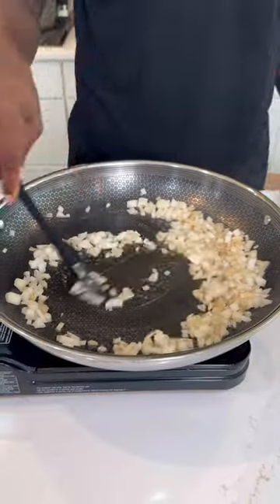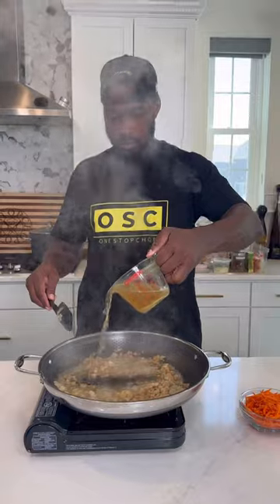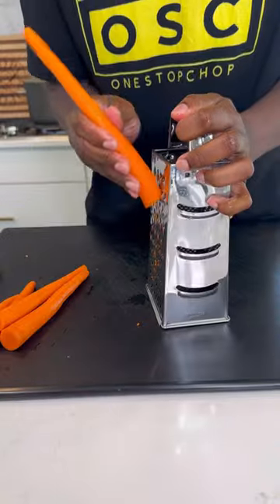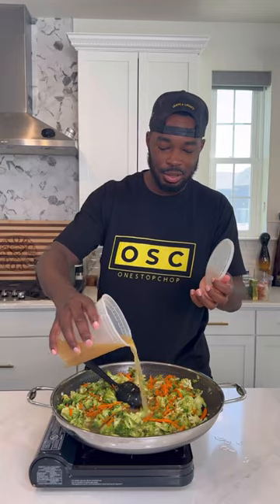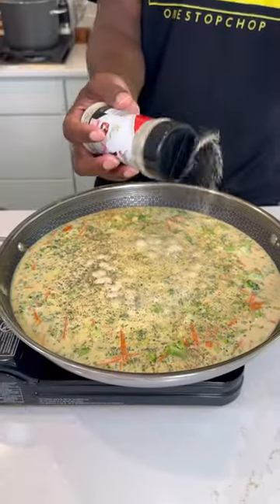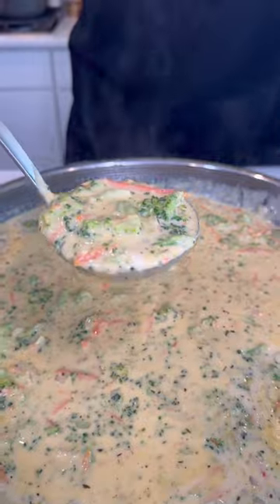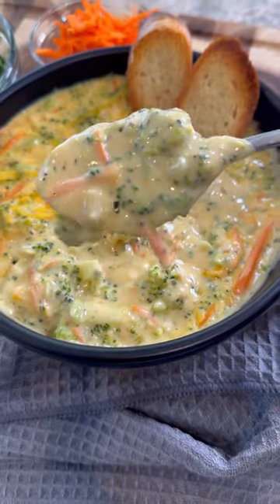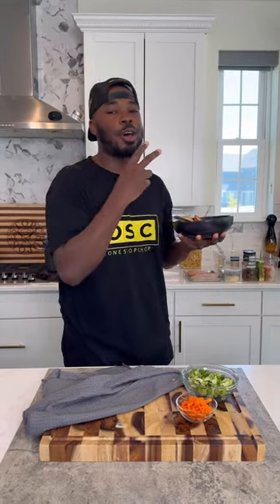How To Make 30 Minute Broccoli Cheddar Soup | Quick and Easy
Broccoli Cheddar Soup for the win because it's getting cool out! Panera too spensive 😂